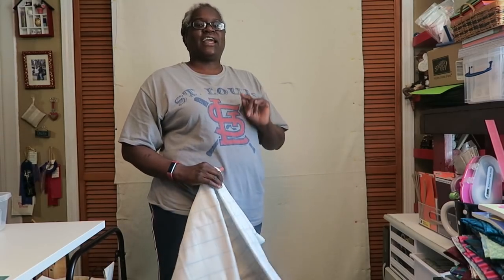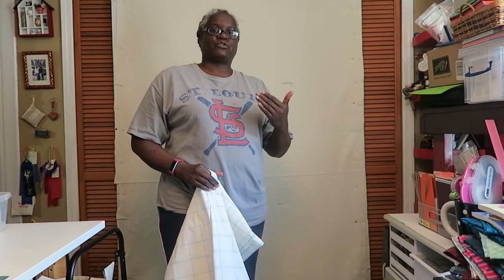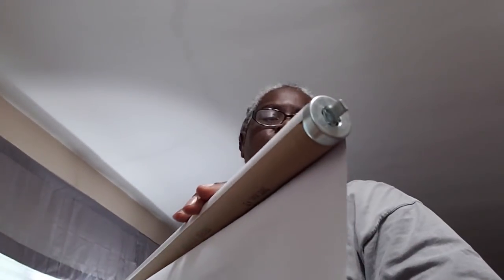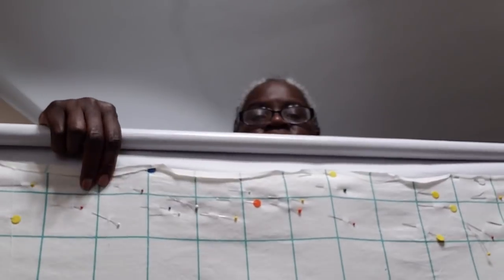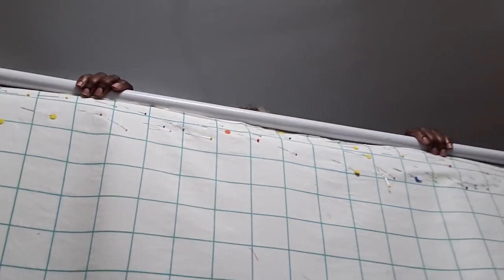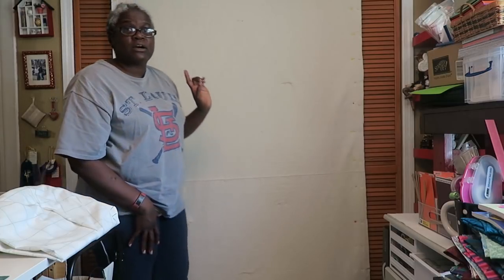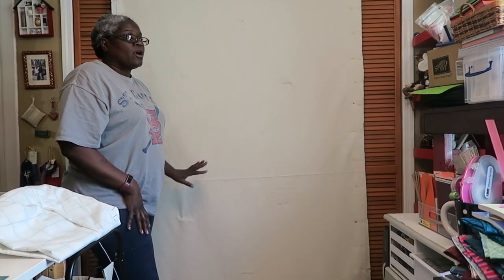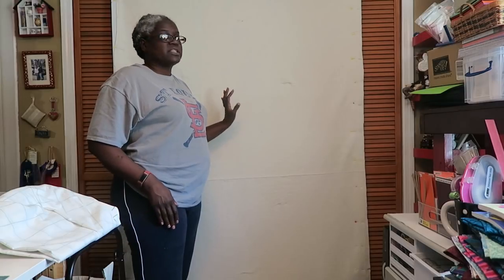Temporary Design Wall - NOT THE BEST VIDEO/AUDIO but wanted to share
Sorry about this poor quality video.  I've had subscribers asking about this design wall so I thought I'd upload it anyway.

Teajuana Mahone
11001 Dunklin Dr. #38205